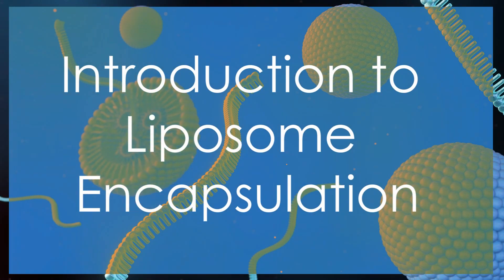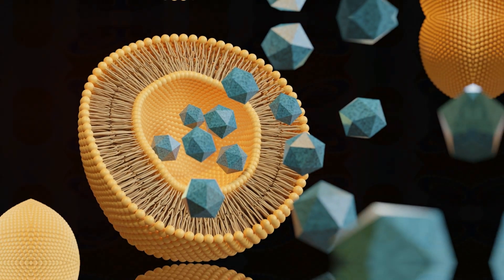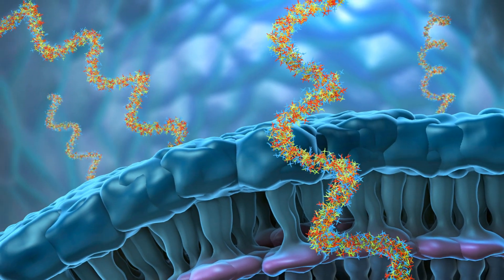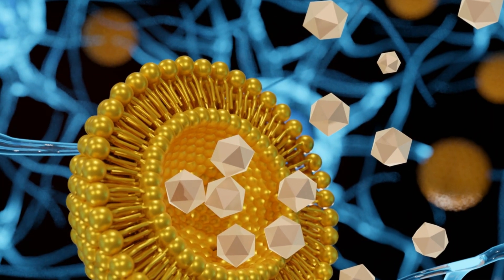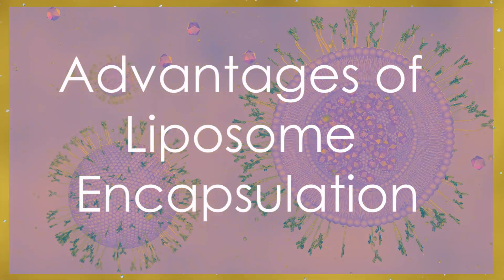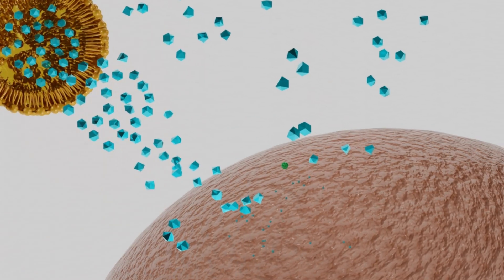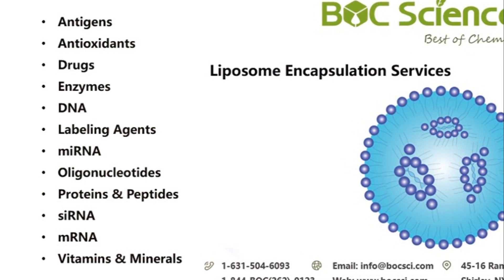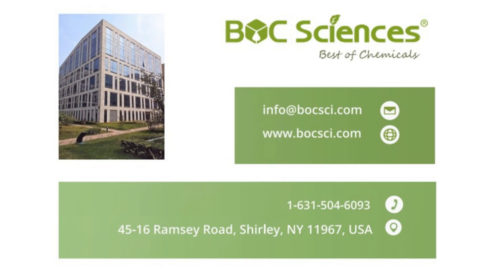What is Liposome Encapsulation? - Liposomal Technology - BOC Sciences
BOC Sciences offers high-quality Liposome Encapsulation services, specializing in effectively encapsulating drugs and bioactive molecules within liposomes to enhance their stability and bioavailability. We can encapsulate a wide range of substances, including small molecule drugs, proteins, peptides, nucleic acids, and vaccines. Utilizing advanced technology and expertise, we provide customized solutions to meet the diverse needs of our clients in drug development and production, ensuring optimal outcomes for every project.